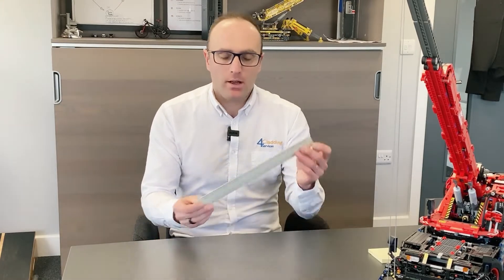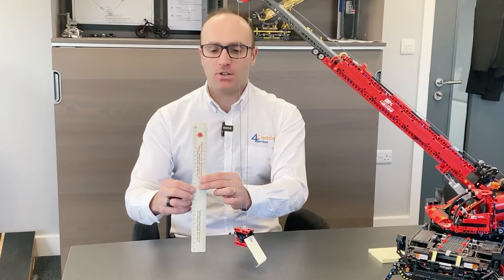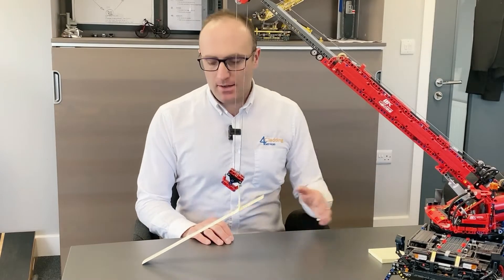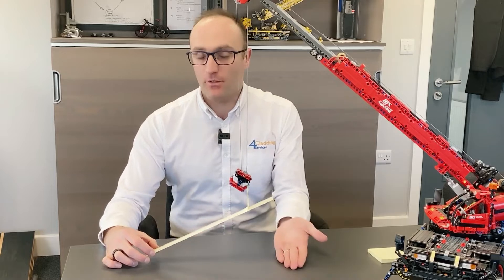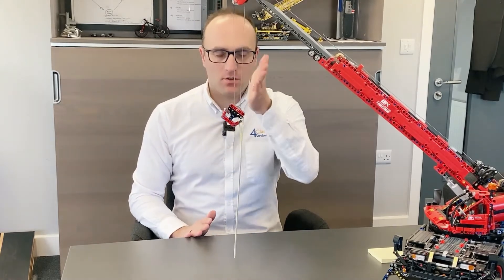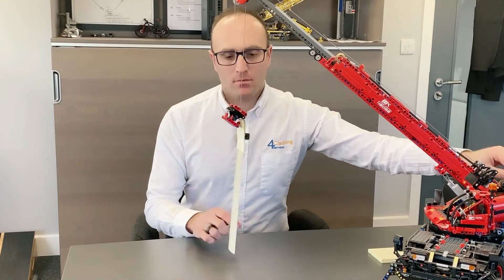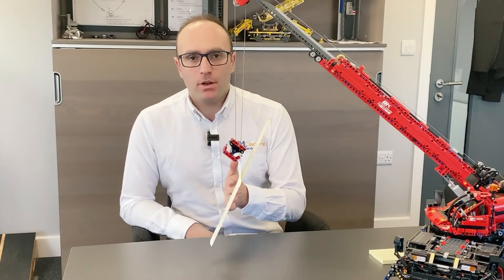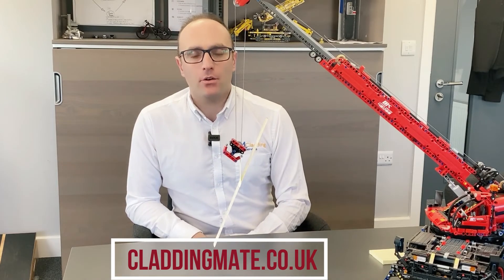Where to place a vacuum lifter on vertical wall panels? l 4 Cladding Services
If you are lifting vertical wall composite panels, there's a trick you should know when using a vauum lifter.

If you place a vacuum lifter in the top 3rd of a panel then you can let physics help you out.

The panel hangs straighter and it is then easier to fit this to your wall.

Bookmarks:
0:00 Introduction
0:40 Placement for horizontal wall panels
0:50 Placement for vertical wall panels
1:20 Panel dragging & damage
1:49 Using Grabo vacuum lifters
2:13 Demonstration of correct positioning
2:54 Demonstration of wrong positioning
3:20 Grabo